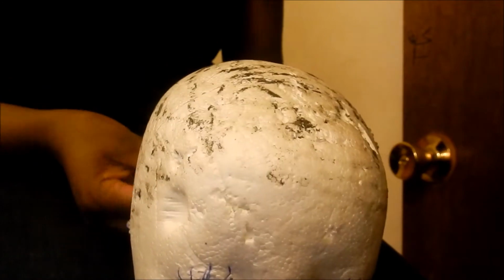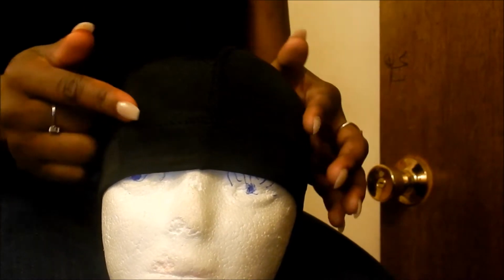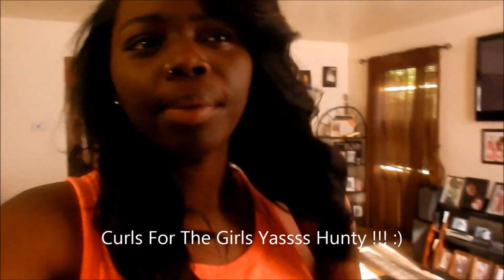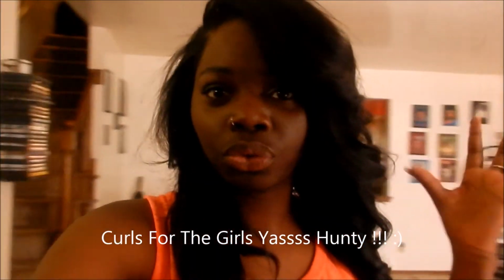{How To} DIY U-Part Wig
Onyx Yaki Hair
2 14 Inch Hair
Dome
Regular Bonding Glue